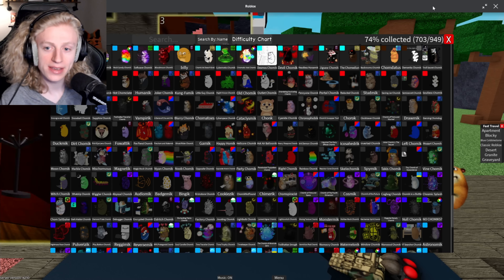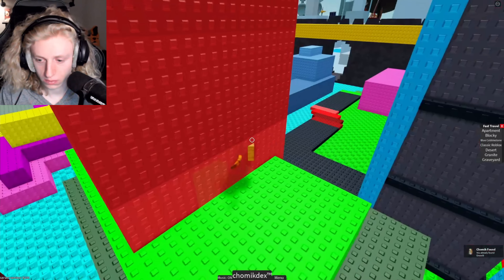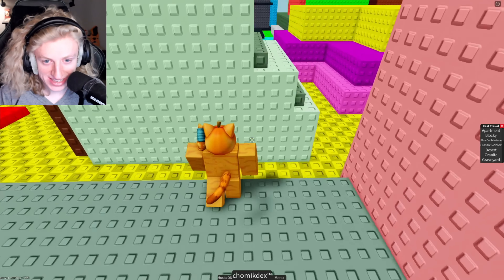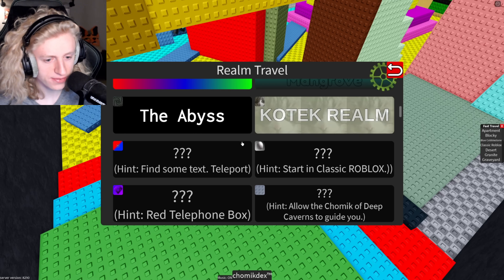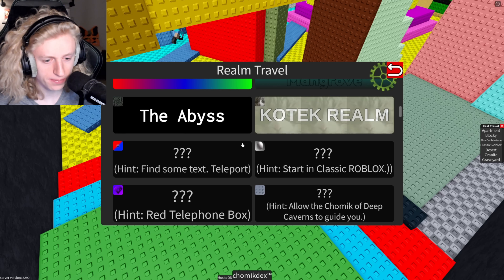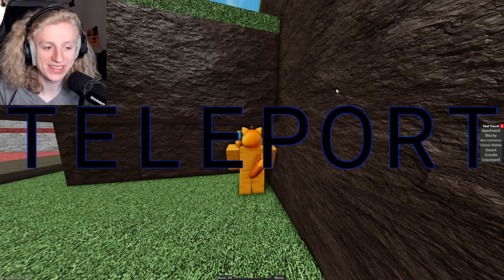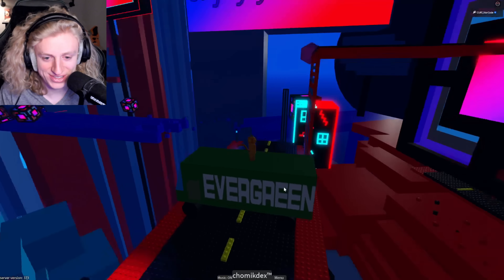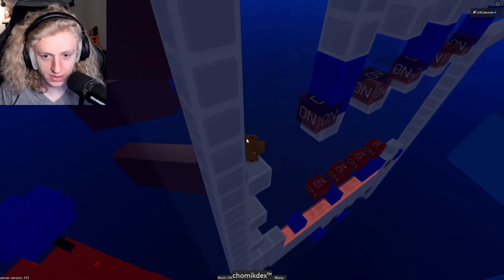OPPOSITE WORLD | Find the Chomiks Part 90 (Roblox)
Find the Chomiks Part 90 (Roblox)